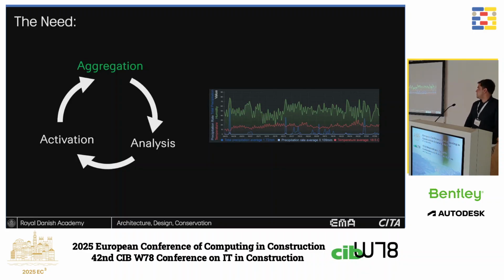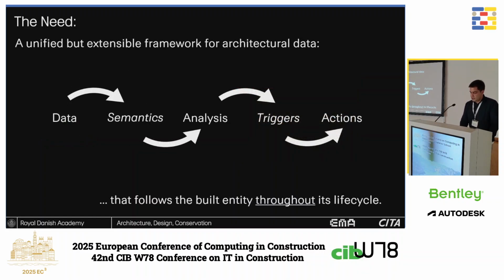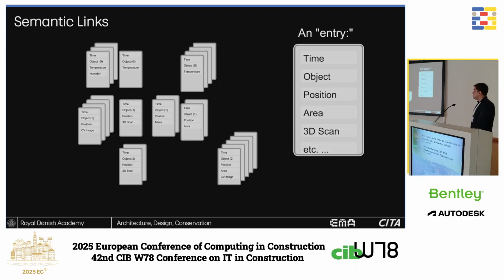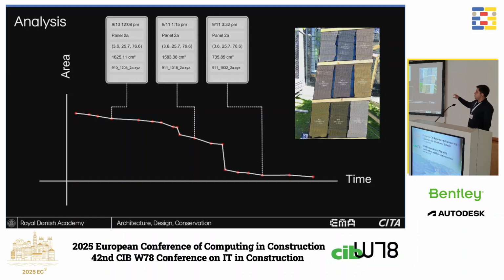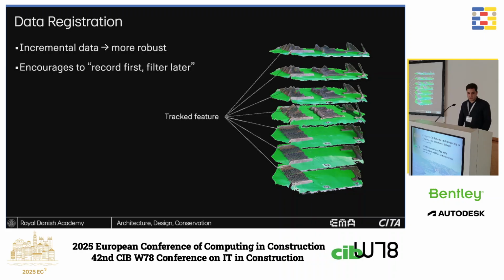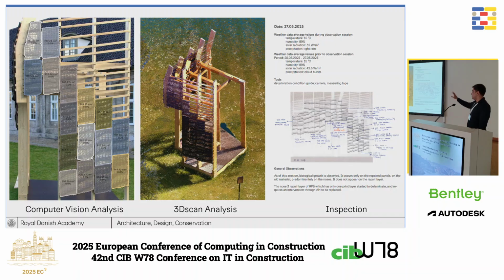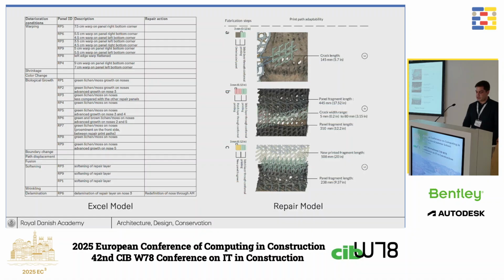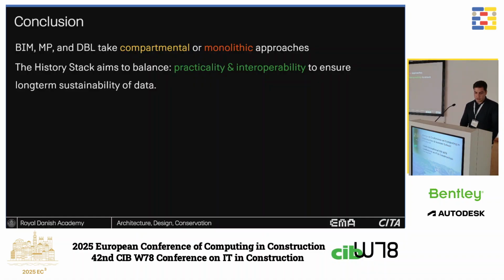2025 EC3 & CIB W78 - Tamke, Martin - Durable Data Models for Circular Building Practices in Bio...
Title: Durable Data Models for Circular Building Practices in Bio-based Construction – the History Stack

Authors: Tamke, Martin;
Nelson, Cameron;
Akbari, Shahriar;
Ramsgaard Thomsen, Mette

Abstract: Circular building practice involves creation, maintenance, repair, and reuse of components. This positioning paper highlights the lack of digital models for such practices and proposes the History Stack framework for sustainable bio-based building economy. It advocates avoiding monolithic data models in favor of flexible structures reflecting dynamic changes. Key elements include access to foundational data like material sources, fabrication methods, and design logics, ensuring adaptability throughout a building's lifecycle. The History Stack links diverse digital models, supporting the evolution of practices and heterogeneous data types aligned with EU intentions for the Building Logbook and next-generation BIM-like systems.